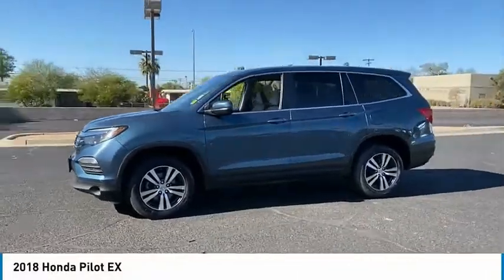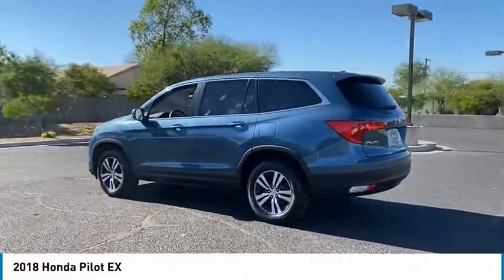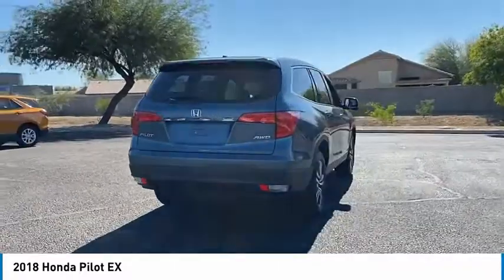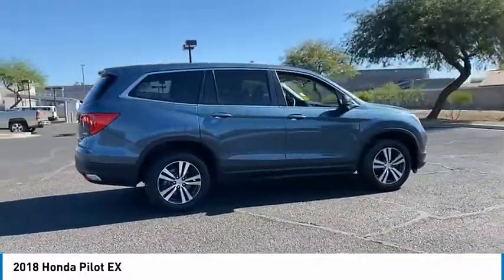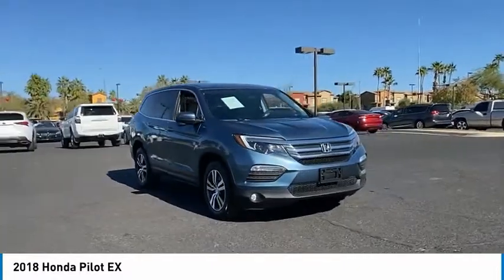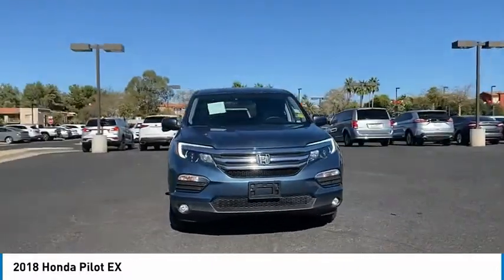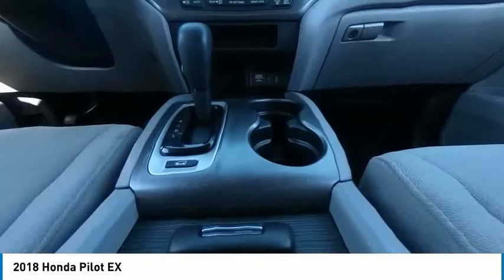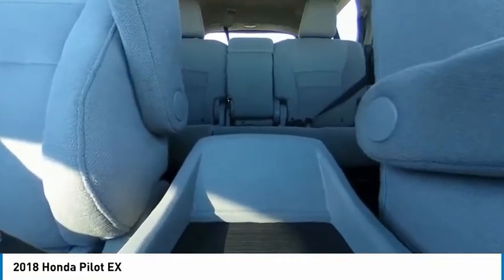2018 Honda Pilot P1717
2018 Honda Pilot EX

Recent Arrival!Bell Road Mitsubishi proudly offers this 2018 Blue Honda Pilot EX AWD .